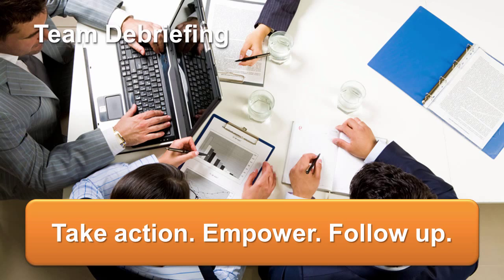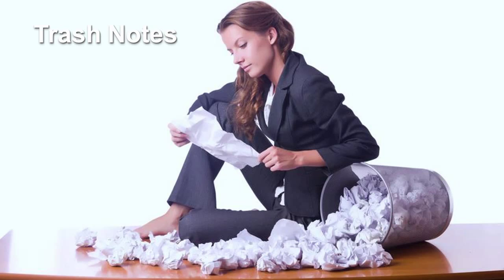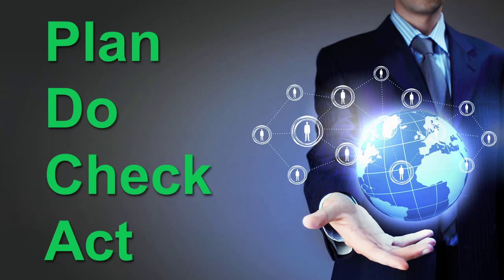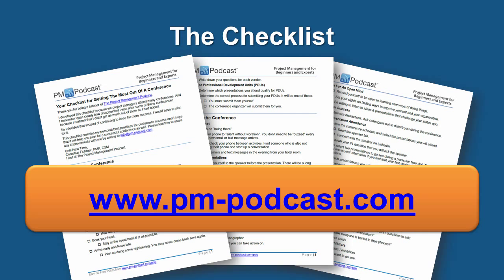How to seize the best way the Project Management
A video that explains how to plan and manage all kinds of business projects, and make sure they are completed on time based on specification and optimization.